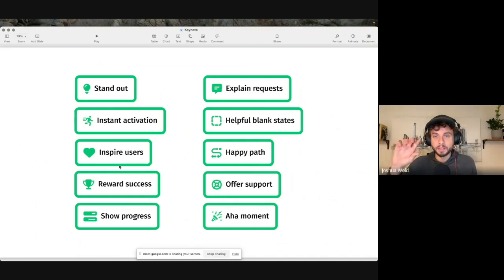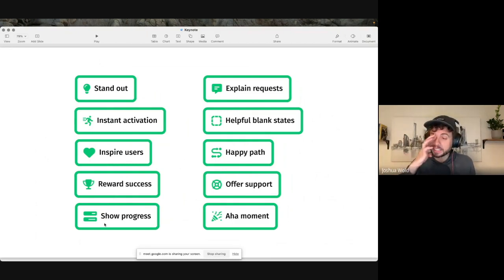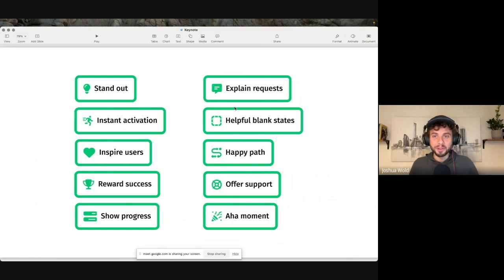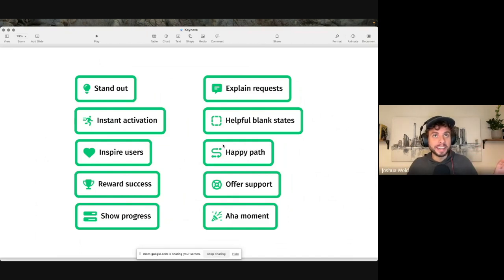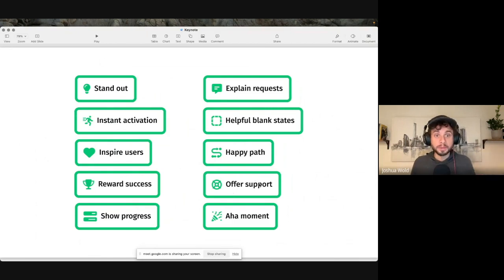Joshua Wold - Top 10 Principles for WordPress Plugin Onboarding Journey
In this episode #1 of Peaceful Growth, the Fractional Product Leader at Joshua Wold joins Anil Gupta.

🎓 What You'll Learn in This Episode:
- Discover the Top 10 Design Principles for WordPress Plugin Onboarding Journey: Learn expert insights for creating exceptional plugins.
- Practical Tips for Effective Plugin Design: Stand out in WordPress.org, communicate benefits, and guide users seamlessly.
- Insights from an Experienced Designer: Gain valuable knowledge for enhancing your plugin designing skills.

📌 Resources Mentioned in This Episode:
- Book: On Writing by Stephen King
- Book: Maybe You Should Talk to Someone by Lori Gottlieb
- Book: So Good They Can't Ignore You by Carl Newport